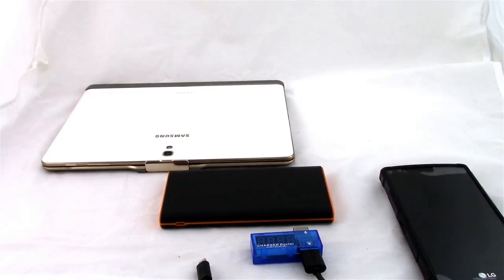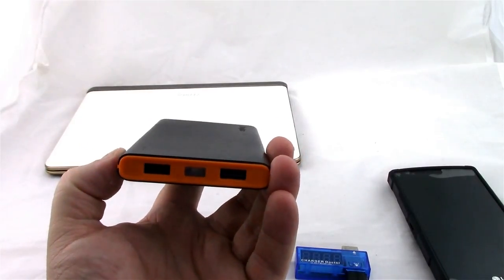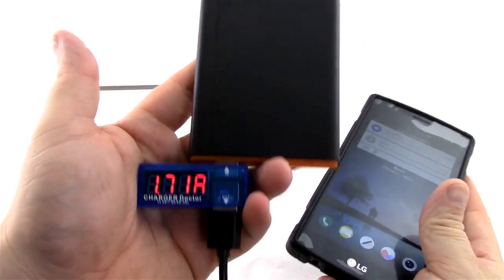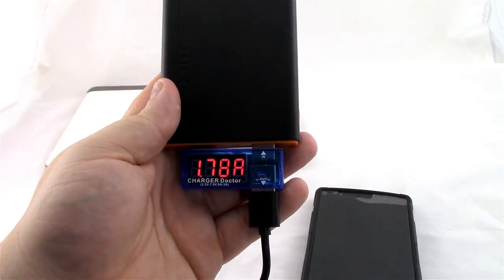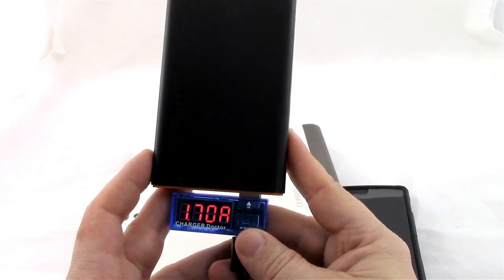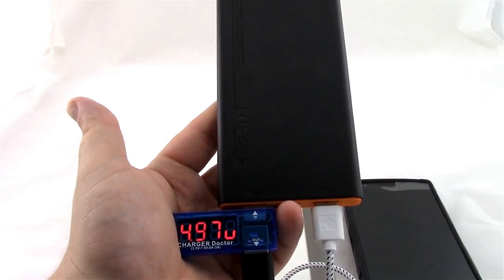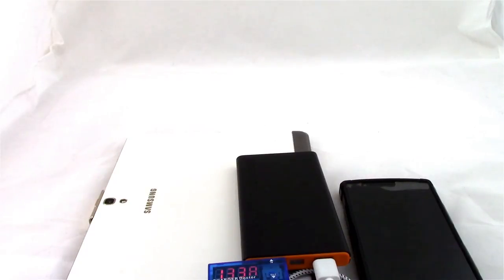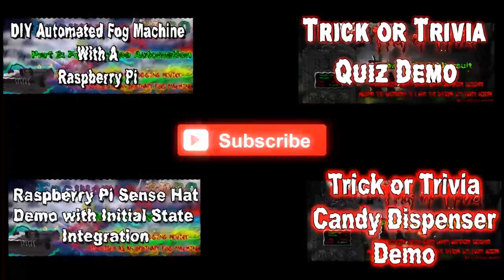TheMakersWorkbench Reviews: EasyAcc 2nd Gen 10,000mAh Powerbank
This is the first review in a new series here at TheMakersWorkbench. ) to view the full written review, and find out why it scored a 98/100 when all things were said and done!

You can buy this power bank on Amazon.com